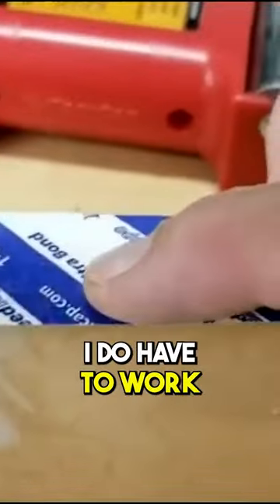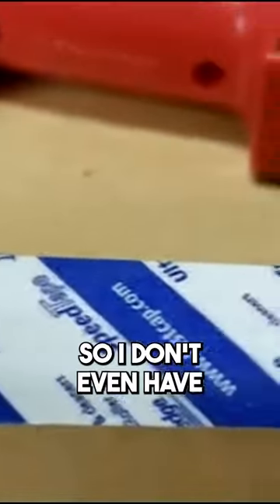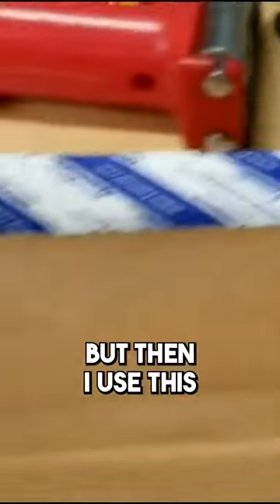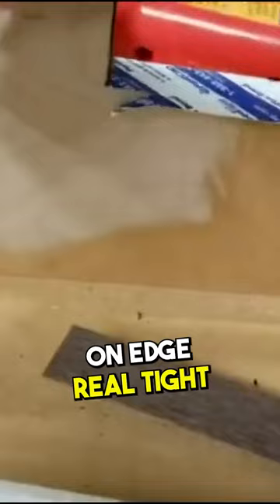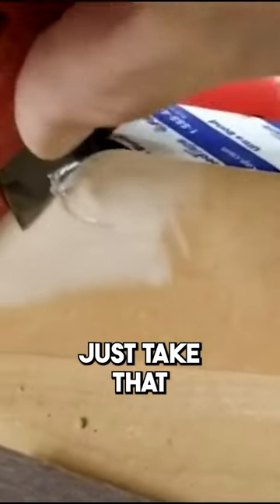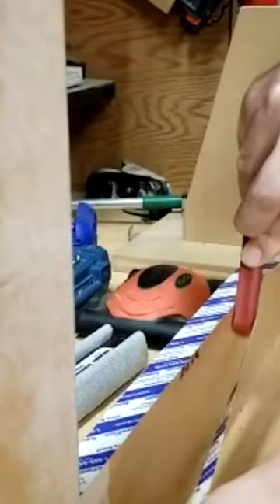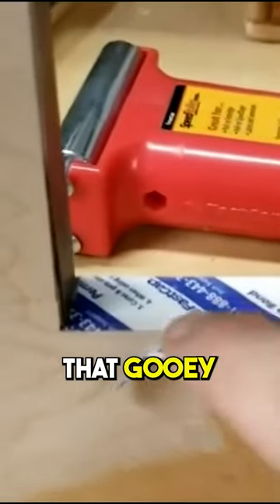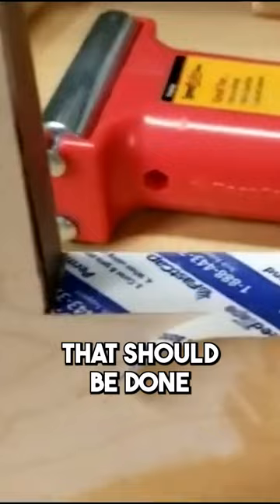How to Trim Speed Tape Like a Pro?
This video will show the " How to Trim Speed Tape Like a Pro?"

In this video, we're going to show you the expert way to trim and prep your tape for a clean and seamless finish. Say goodbye to messy edges and gooey residue! How to Trim Speed Tape Like a Pro?

Trimming tape can be a tricky task, but with our step-by-step guide, you'll learn how to do it effortlessly. We start by doing half the work for you by expertly lining up the tape, so you won't even have to trim one side. How to Trim Speed Tape Like a Pro?

But that's not all! We'll introduce you to a handy little gizmo that makes the trimming process a breeze. Just hold the blade on the edge of the tape real tight, and watch as it effortlessly removes that excess trimness, ensuring a clean and professional result. How to Trim Speed Tape Like a Pro?